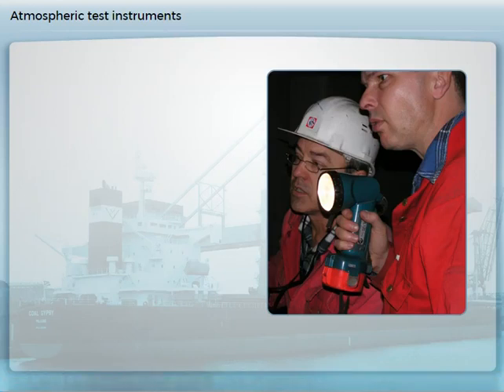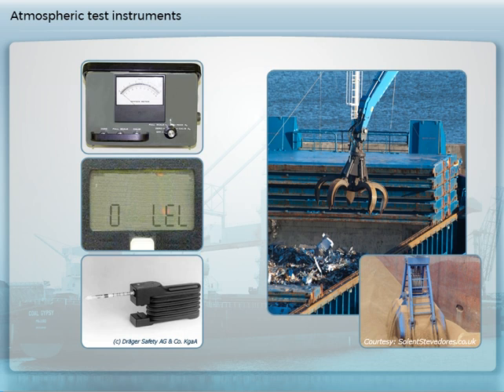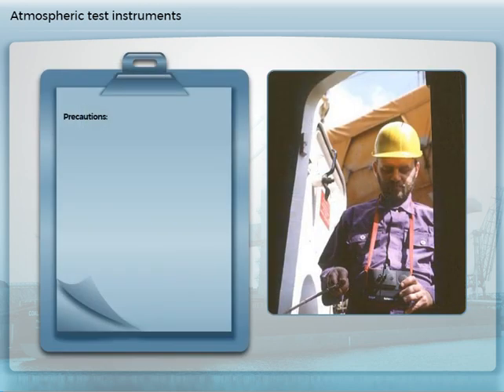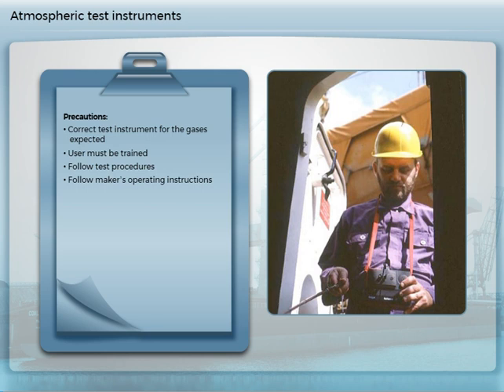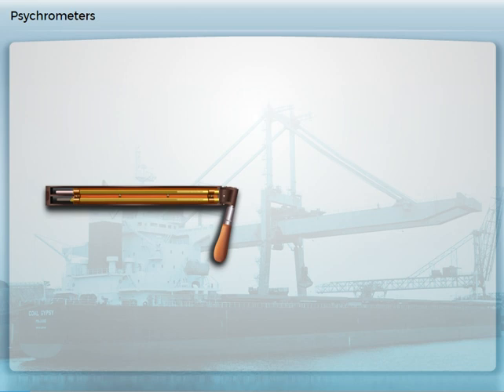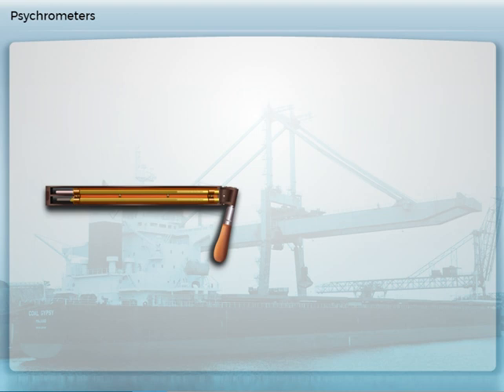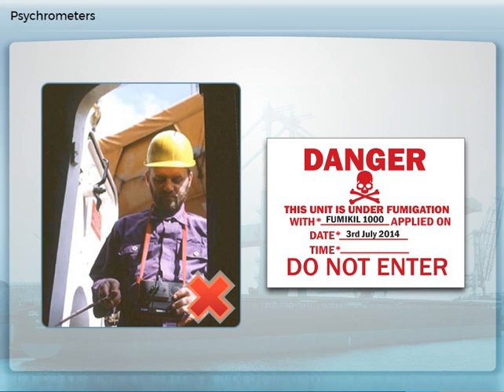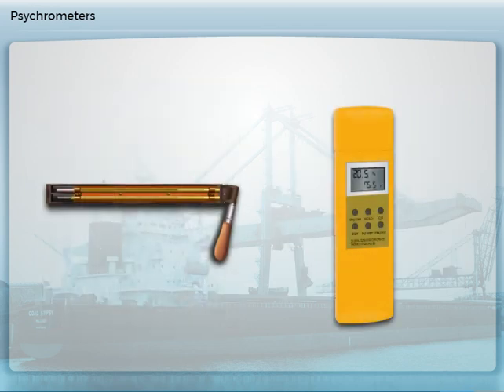Bulk Carrier Equipment | Atmospheric Test Instruments | Psychrometers